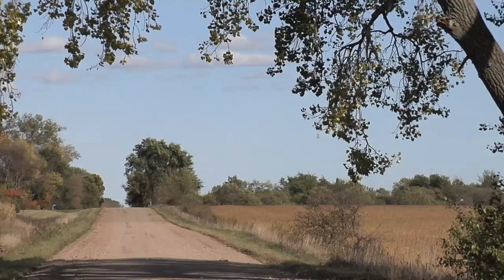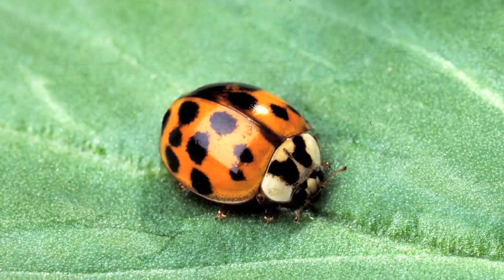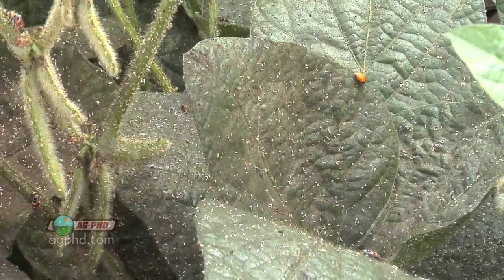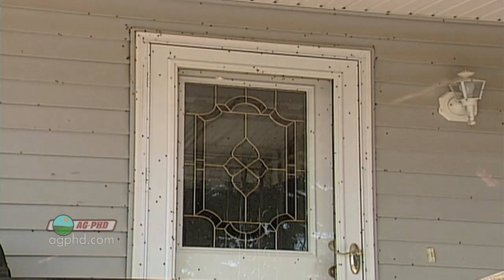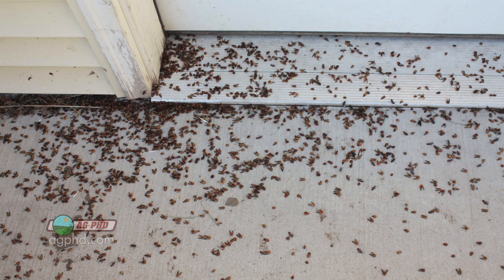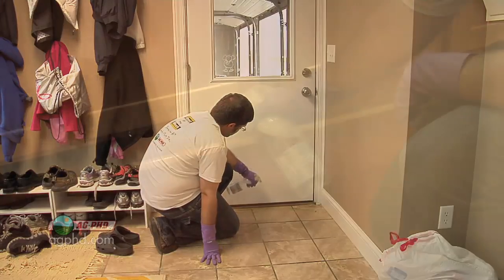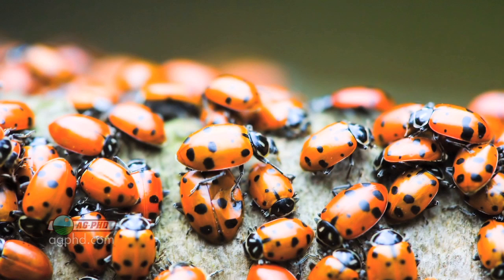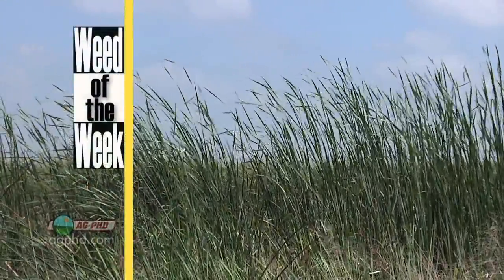Farm Basics-Asian Lady Beetle #701 (Air Date 9/11/11)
Brian & Darren look at this  beneficial bug, that likes to move into the farm house come winter.